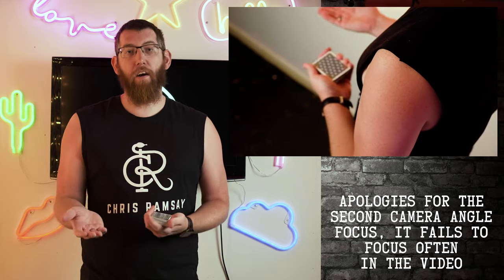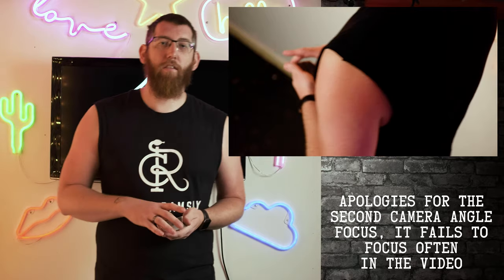The basics of card magic | EP04 - How to glimpse at a playing card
Welcome to The Basics Of Card Magic and in today's episode we're going to be talking through some of the fundamental basics needed for card magic. Today we are talking about how to glimpse at a card using three different techniques and then using them to perform some card tricks for people.

The Basics Of Card Magic web series is the one stop shop for beginners to pick up the basics of card magic. We're discussing the basics from grips, dribbles, cuts, pinky breaks and talking about magic and performances in general.

TODAY’S VIDEO RUNDOWN
00:00 - Intro
00:30 - Out Of The Box Glimpse
01:08 - Glimpse At The Bottom Card
02:08 - The Riffle Down Card Glimpse
02:51 - Two Handed Spread Glimpse Routine
03:31 - Glimpse And Swing Cut Routine
05:02 - Outro

Hope you enjoyed the video and if you’ve seen something in this video you’d like to be discussed in more details, then please drop a comment below as to what you want. The same applies for if you want to suggest a video to be part of the Basics web series, would love to hear from you!